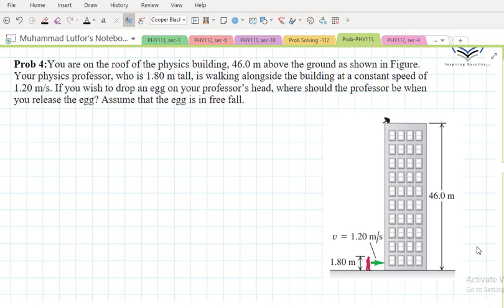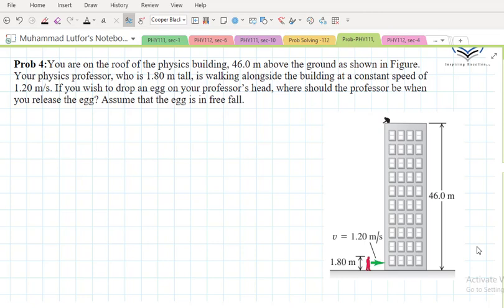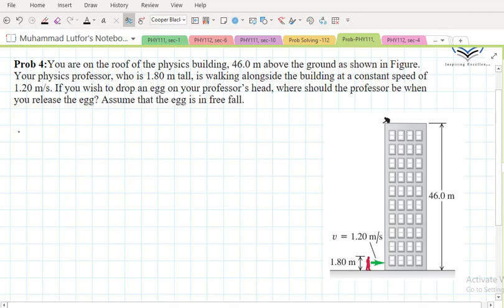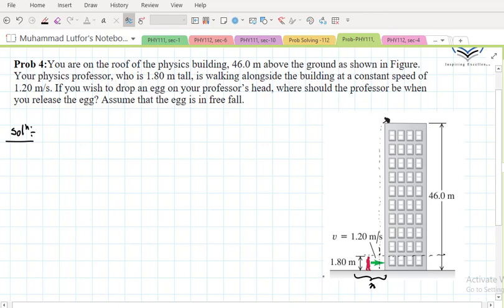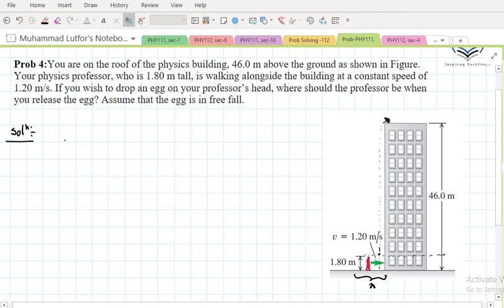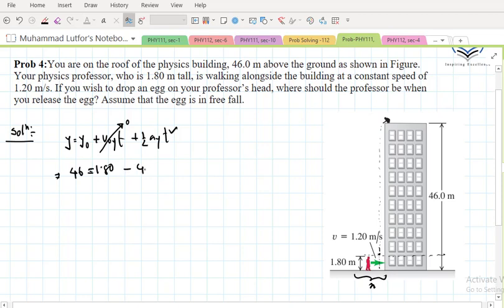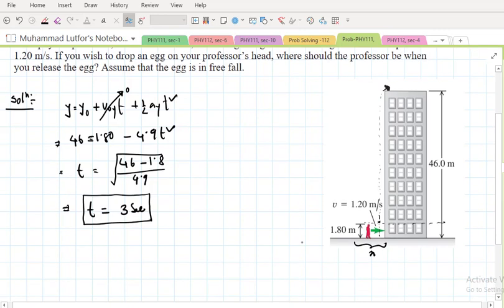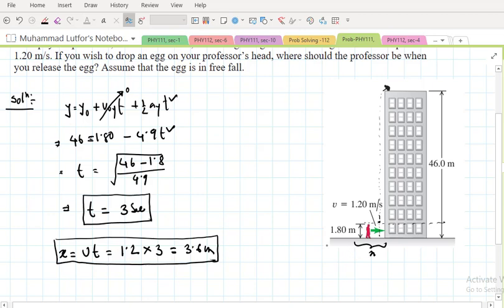Problem 4 | Motion in 1D & 2D.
This is the sample problem 4 from motion in 1D & 2D.